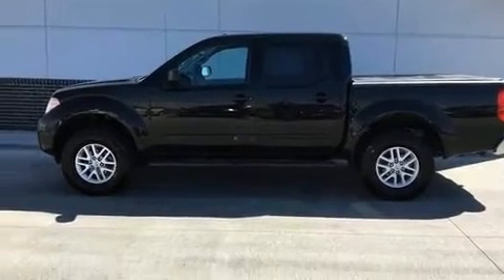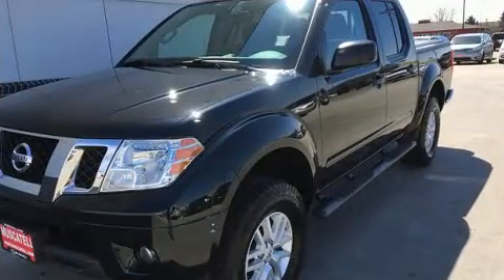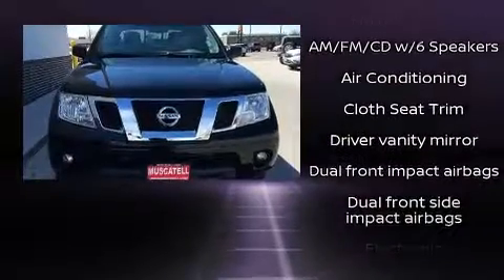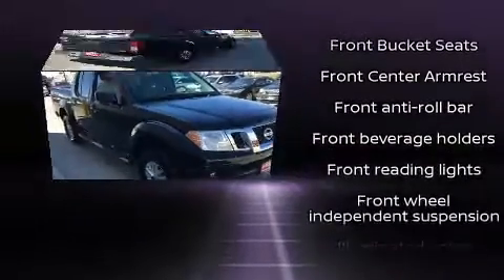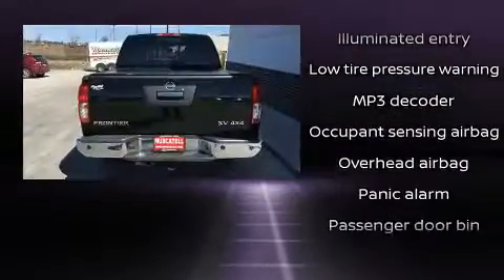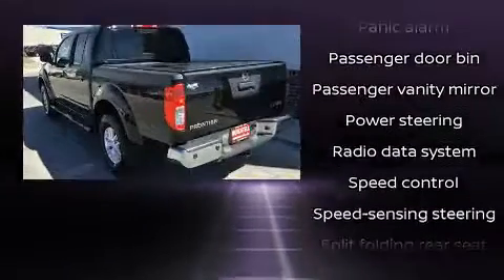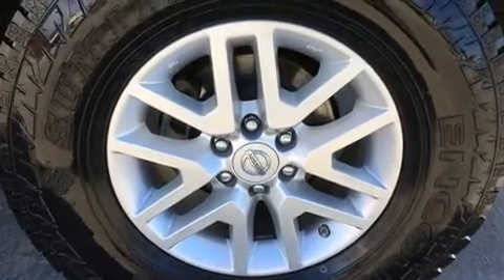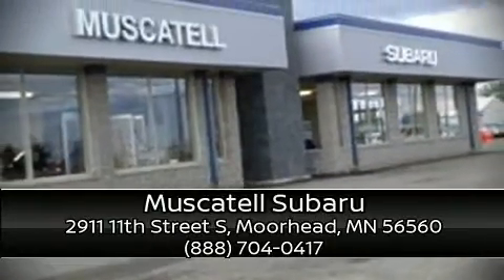2016 Nissan Frontier SV in Moorhead, MN 56560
Muscatell Subaru
2911 11th Street S

You can expect a lot from the 2016 Nissan Frontier. With fewer than 25,000 miles on the odometer, this vehicle provides excellent value as a pre-owned model. It features four-wheel drive capabilities, a durable automatic transmission, and a 4 liter 6 cylinder engine. It distinguishes itself from the competition with features such as: a rear step bumper, front bucket seats, tilt steering wheel, power door mirrors, remote keyless entry, an overhead console, and cruise control. With side curtain airbags supplementing the rest of the safety network, you can be assured that you and your passengers will experience top-tier protection. You will have a pleasant shopping experience that is fun, informative, and never high pressured. Stop by our dealership or give us a call for more information.